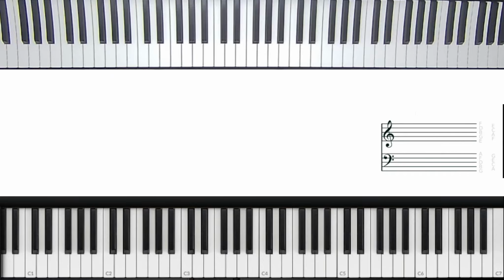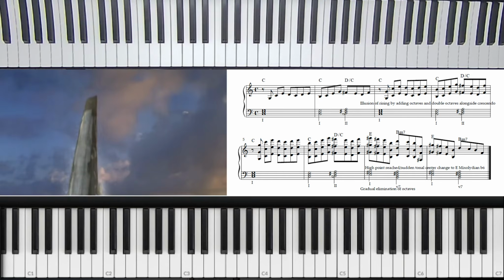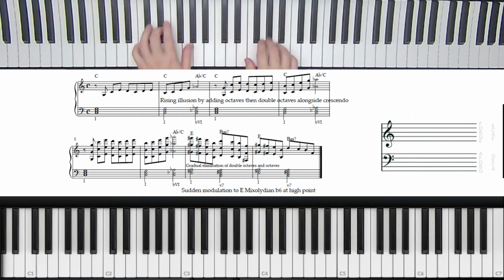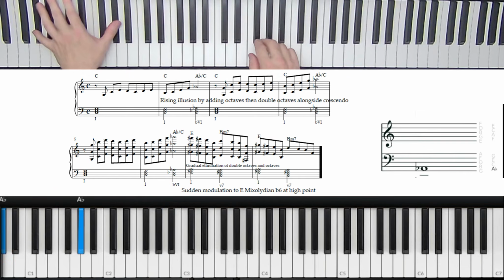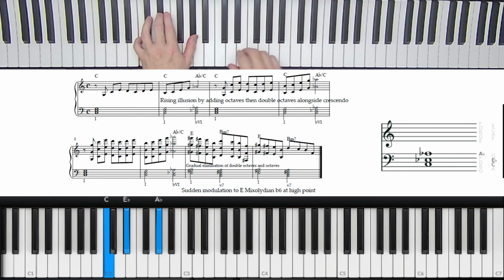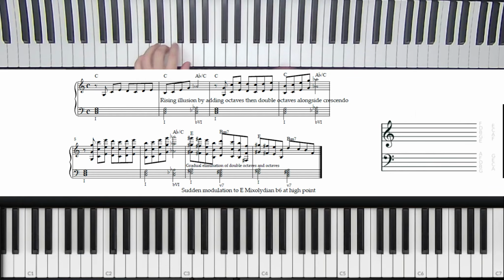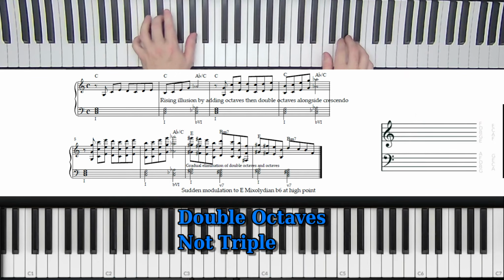Film Composer Tricks Three Options For a Dramatic "WOW" Buildup Mood